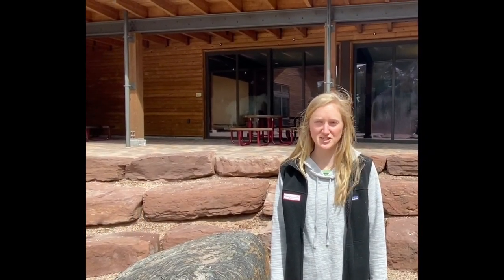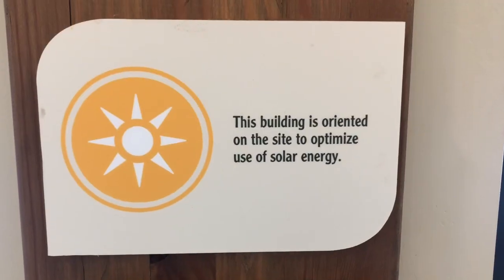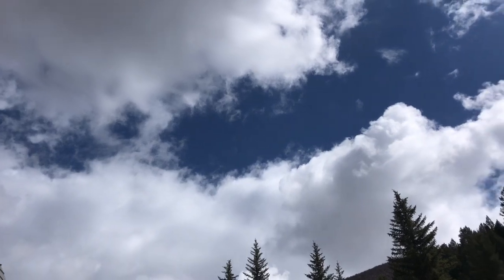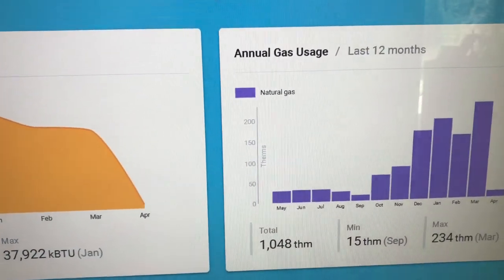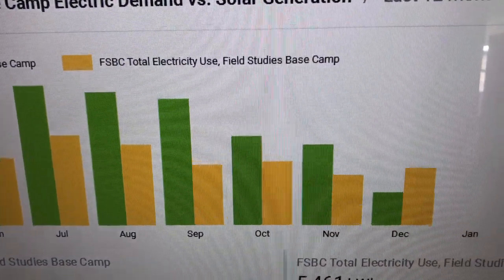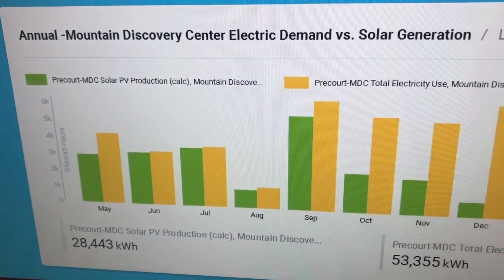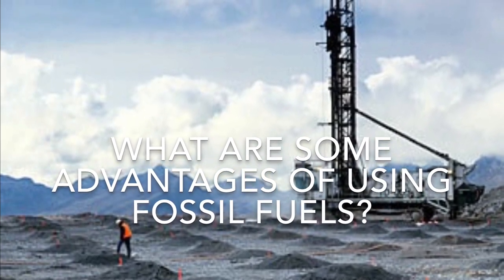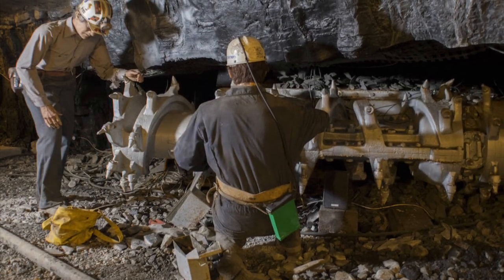Fourth Grade Virtual Field Trip: Renewable vs Nonrenewable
A virtual fourth grade science field trip with Walking Mountains Science Center in Colorado! Renewable versus Nonrenewable Energy Sources - Take a tour around the Walking Mountains Science Center campus to look for different sources of energy we use to power our buildings. Which ones are renewable and which ones are nonrenewable? What energy sources can you find around your home?